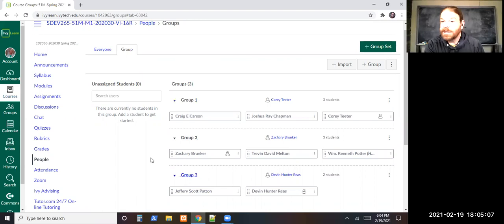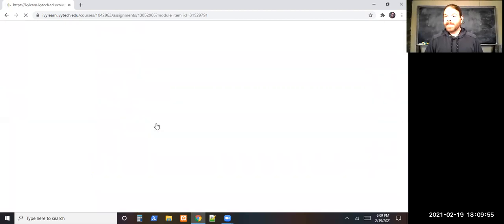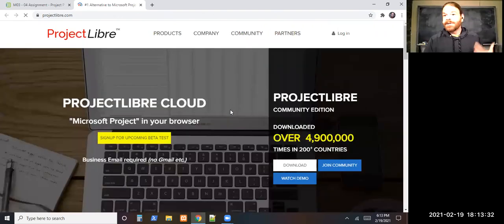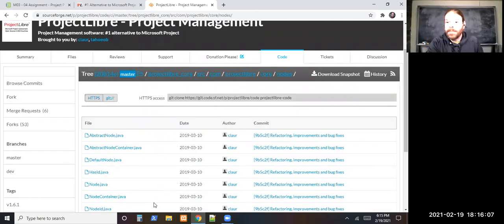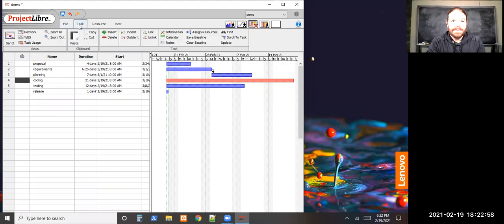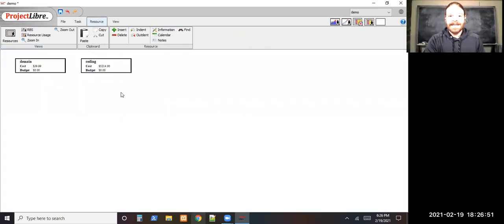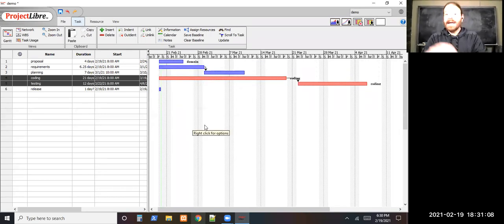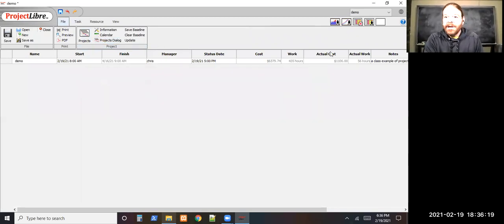SDEV 265 Spring 2021 Module 3 Lecture 1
In Spring of 2021 courses at Ivy Tech Community College were still running in a virtual format. This is a recording from a course on Systems Analysis and Projects zoom session on February 19th. In this lecture we had a brief introduction to project management software.